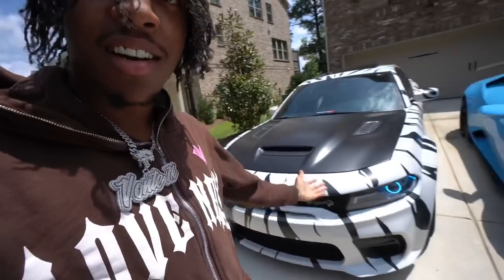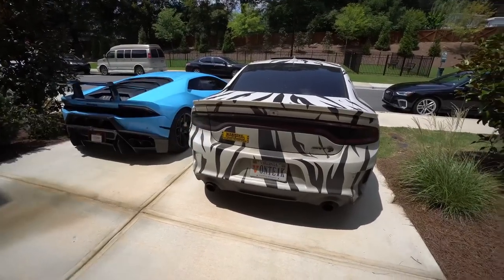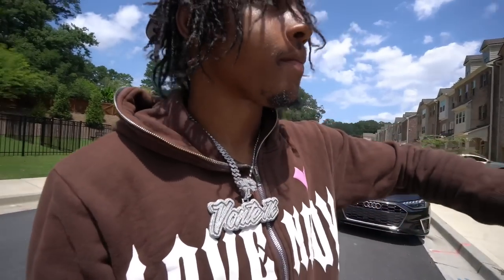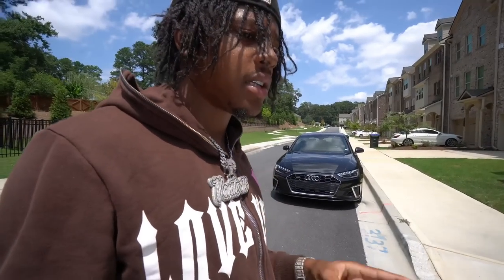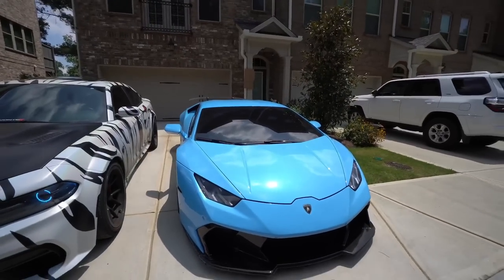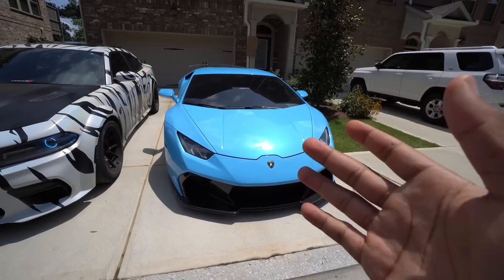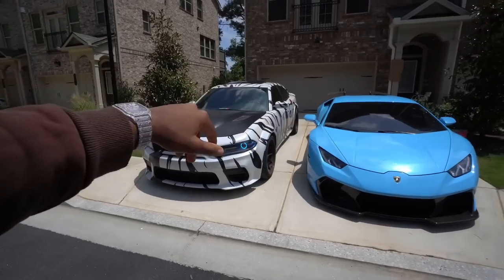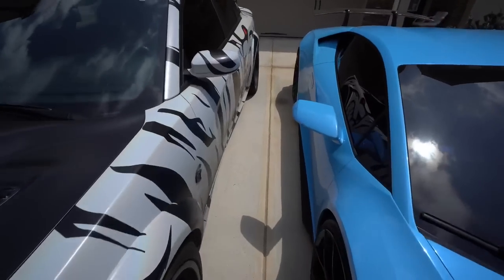How I Afford BOTH Of My Dream Cars At 21